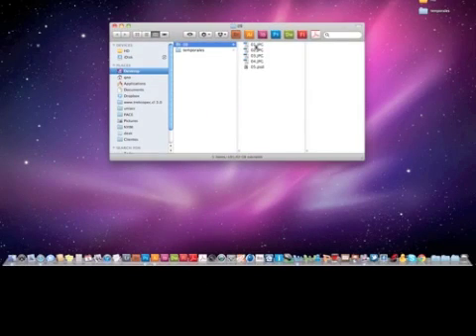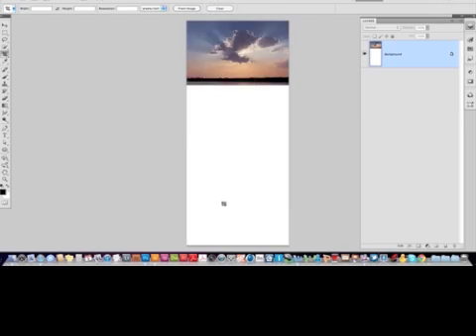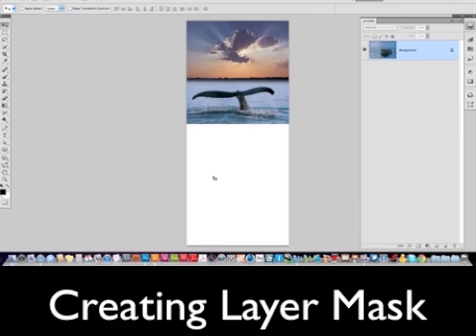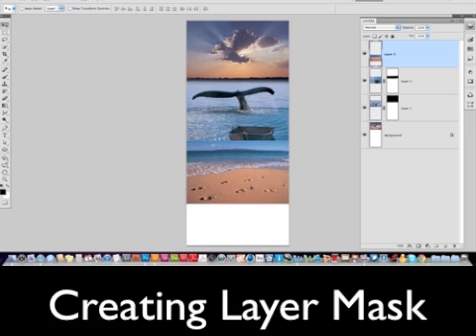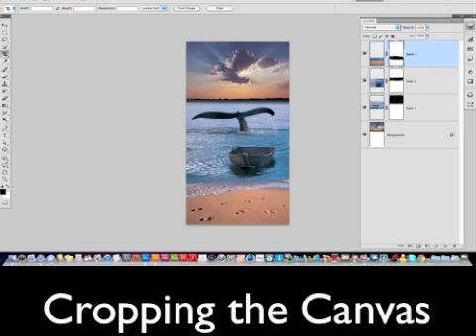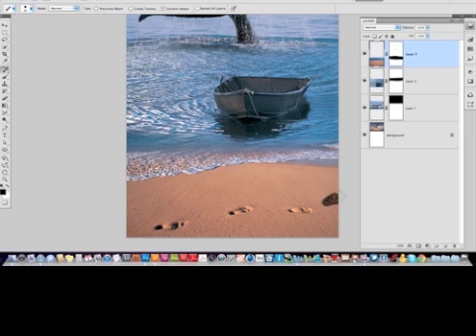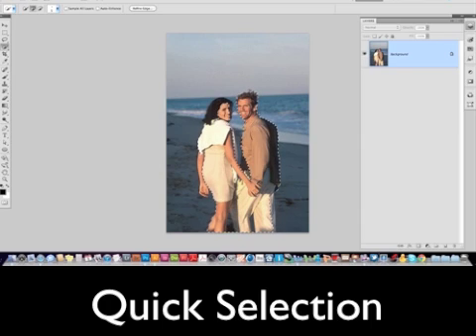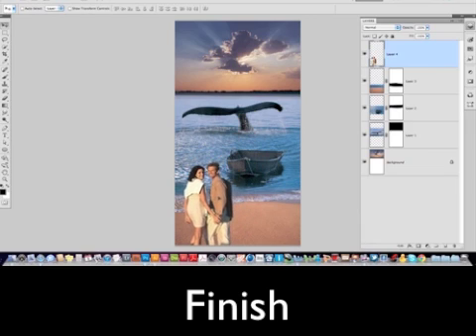Photoshop Essentials Class Course Example (NYIM Training)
Welcome to our Photoshop Essentials Class.  Consistently rated the highest quality, most practical Photoshop training Class.
By the end of this course you will feel comfortable using Photoshop to create engaging graphics for print and web. You'll learn how to composite multiple images together, extract people and objects and fundamental photo retouching.
You'll learn the essential Photoshop tools and work with with layers, selections, text and masks. This is a very fun and hands on class. Here is a quick example of  one of the exercises in the class. Our full outline is also available on our page.

We offer free retakes for life, 75% off all future upgraded versions, supplemental video training, free online forums, A mousepad with the most important Photoshop Shortucts, free coffee, tea and chocolate.
Our Trainers have a minimum of 10 years, expert professional training experience, along with big smiles and lots of patience.

Photoshop Training Class Course in NYC and Live Online Training